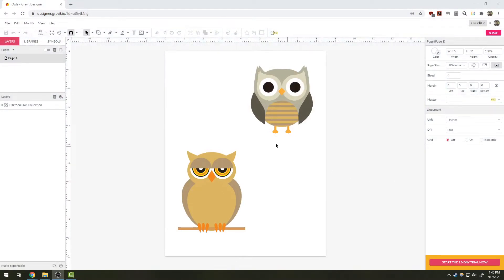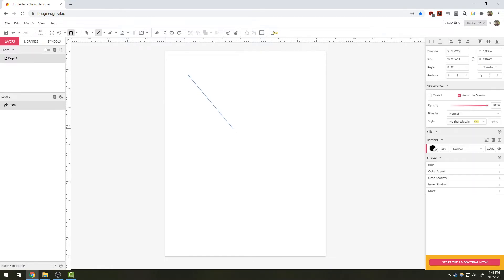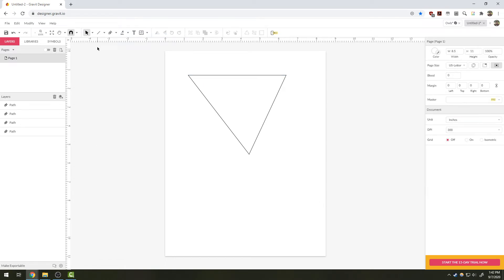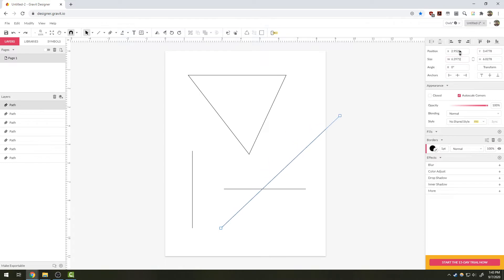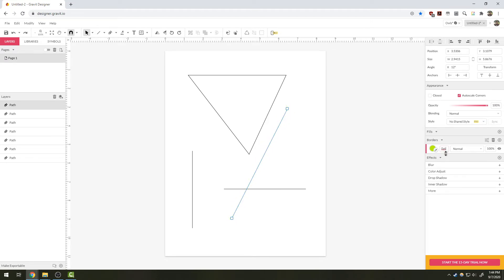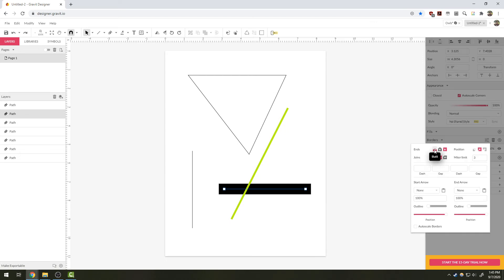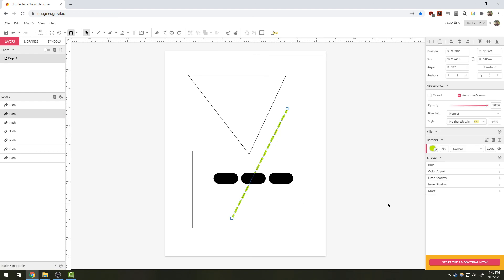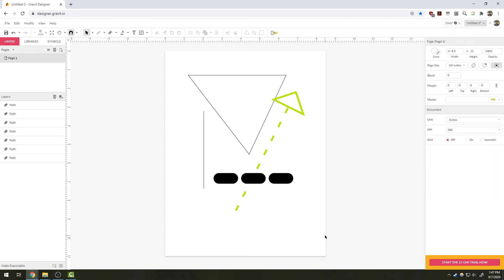Gravit Designer - Using the Line tool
How to use the line tool in Gravit Designer